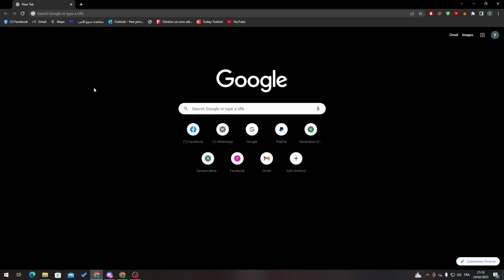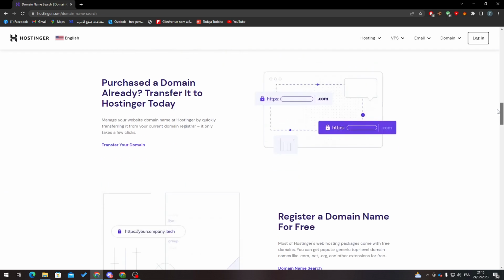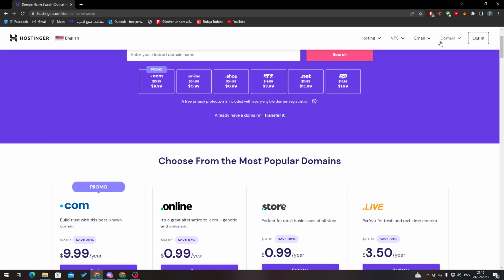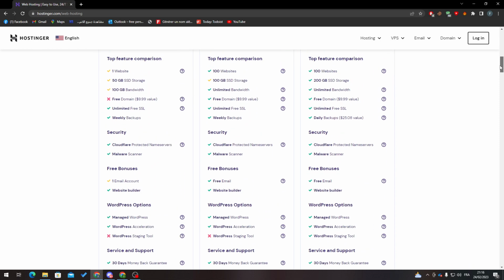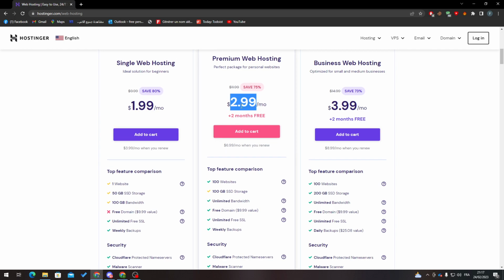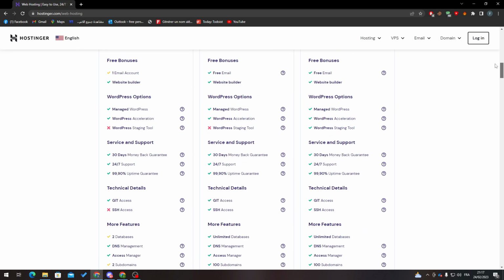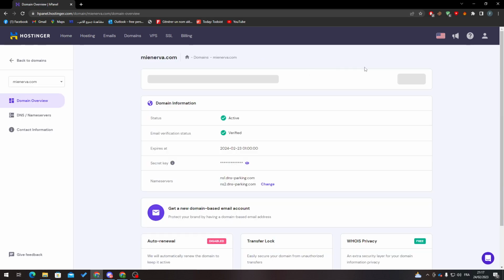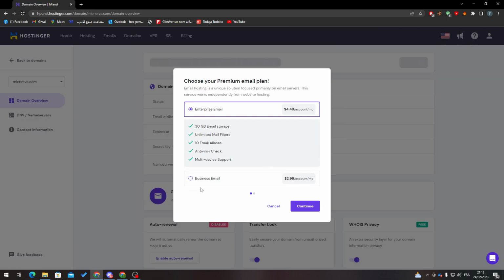How To Create Subdomain Hostinger Tutorial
Today we talk about create subdomain,how to create subdomain,create subdomain on hostinger,how to create subdomain on hostinger